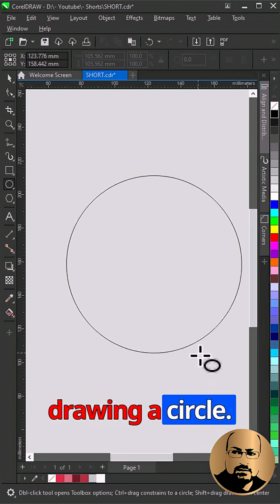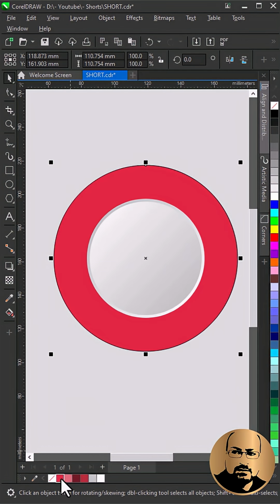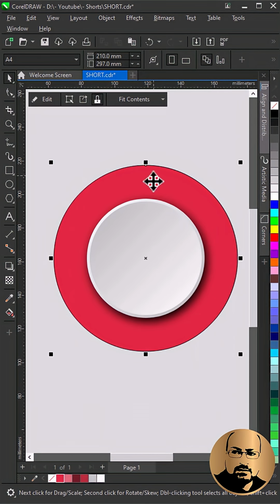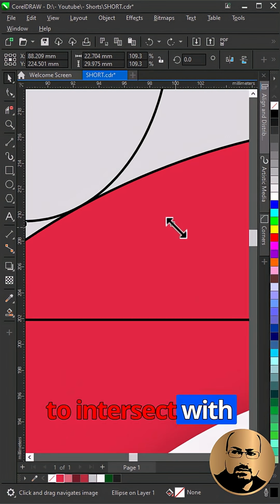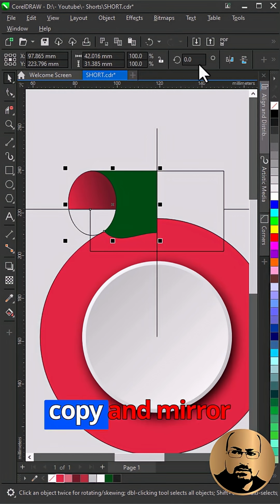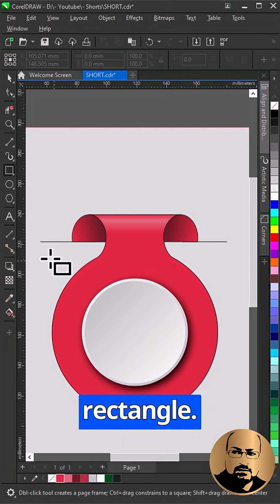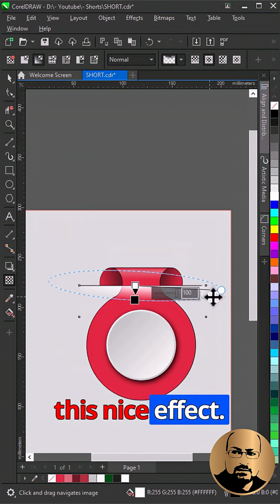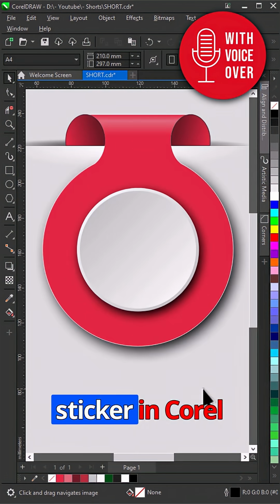Easy Graphic Design Trick You Can Try Today!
CorelDRAW Hacks You NEED To Know
Follow along with this CorelDRAW tutorial to learn how to create a red and white button icon using CorelDRAW! This step by step guide is perfect for graphic design enthusiasts who want to grow their skills using vector art. Enjoy this graphic design tutorial and build your drawing skills. 🚀